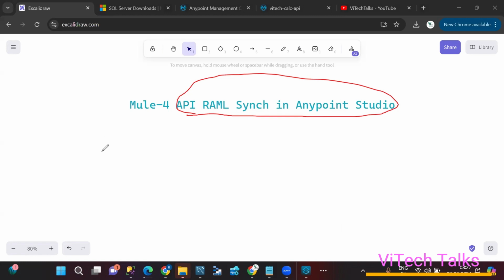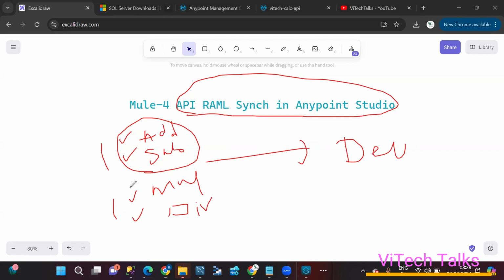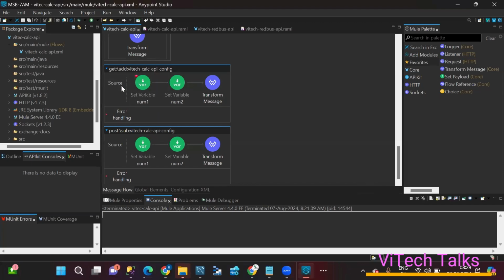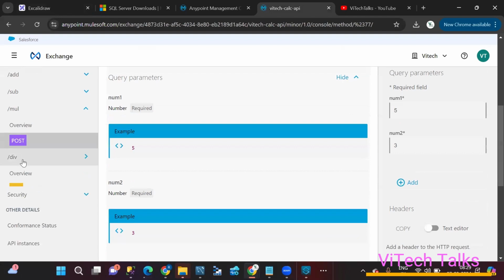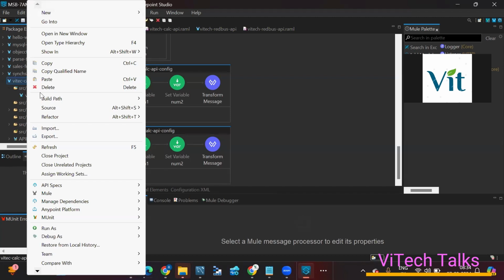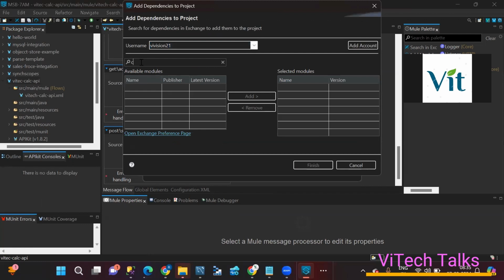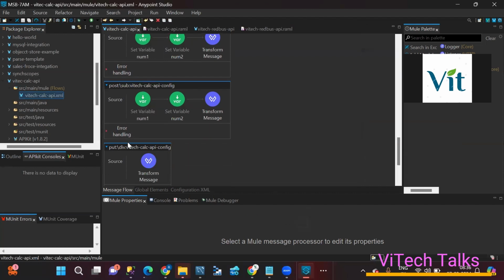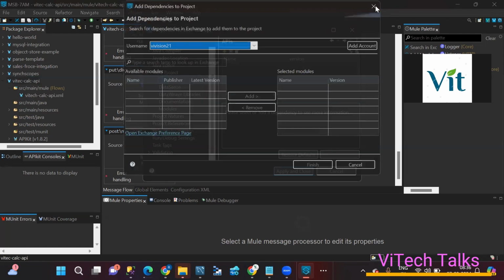Mule-4 | RAML Synch Using Anypoint Studio | vitechtalks | Scaffold RAML from Design Center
Welcome To ViTech Talks , In this video you can learn How to Synch RAML using Anypoint Studio.
RAML Synch
Scafolld API

mulesoft project
mulesoft rtf deployment
mulesoft automation
mulesoft integration
mulesoft mock interview
mulesoft developer
mulesoft demo
anypoint studio
mulesoft training
how to synch raml in anypoint studio
how to synch raml
how to scafolld raml
how to synch api using anypoint studio
how to synch api using studio
vitech talks raml synch
raml synch from design center
raml synch in api from studio
vitech talks
gmail with mulesoft
MuleSoft Interview Questions
MuleSoft Interview Preparation
MuleSoft Technical Interview
MuleSoft Developer Interview
MuleSoft Tutorial,MuleSoft Training
vitech talks mulesoft
vitech mulesoft
DataWeave